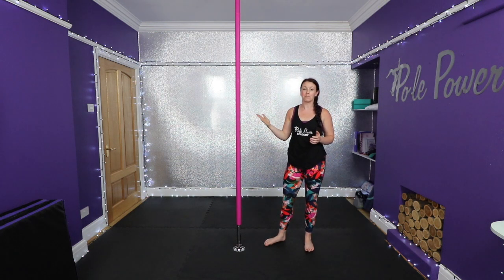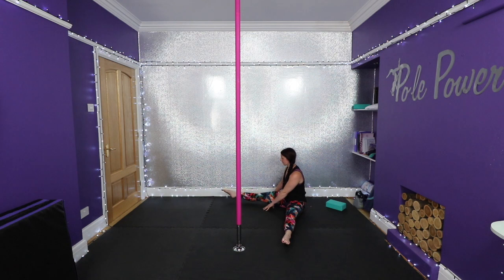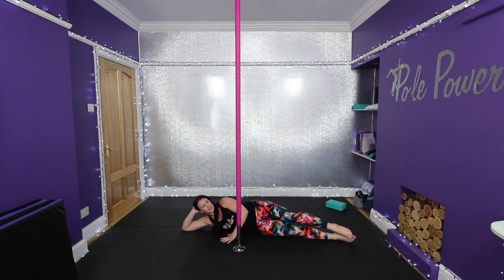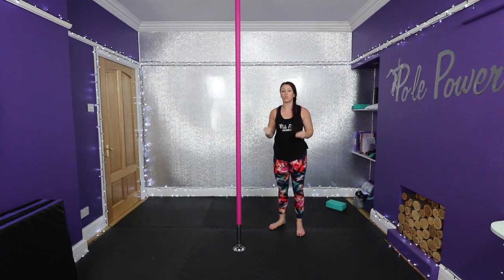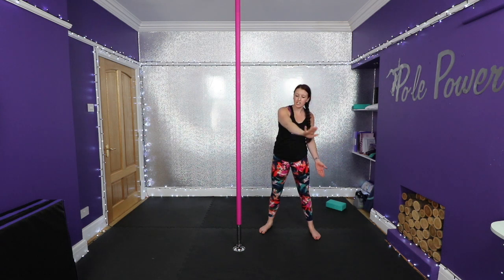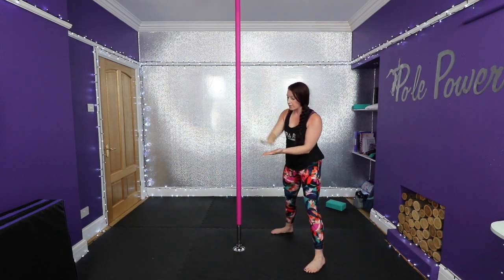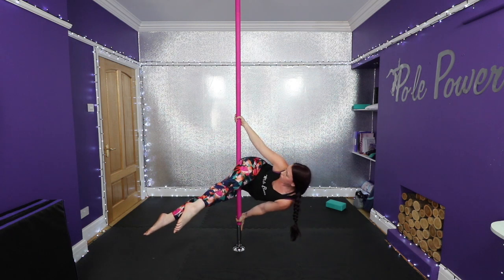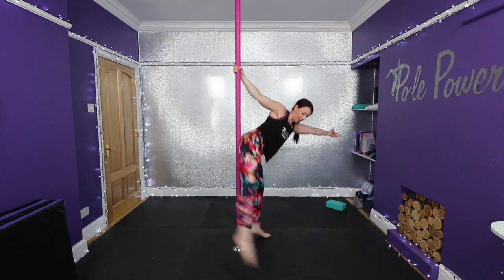Pole Tutorial - Superman from Side Pose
This I know is a nemesis move for so many, it was for me too for far too long. Let me show you what works.